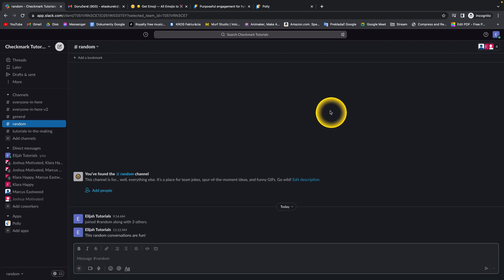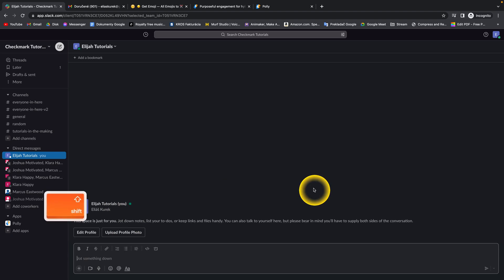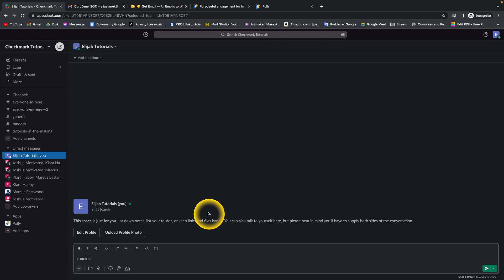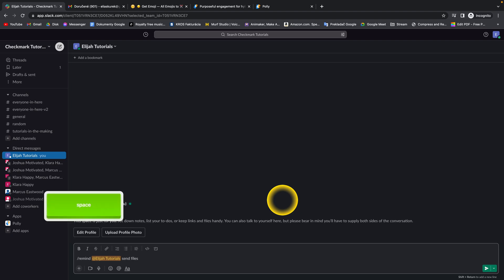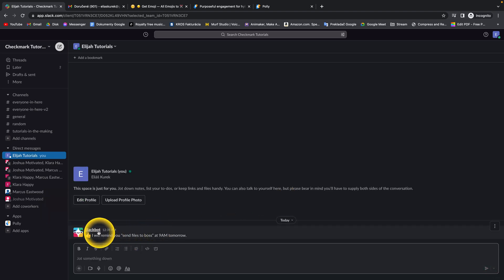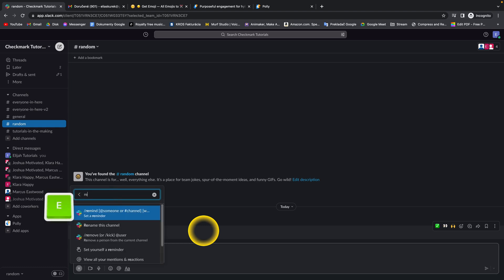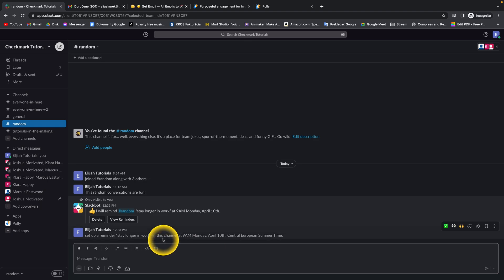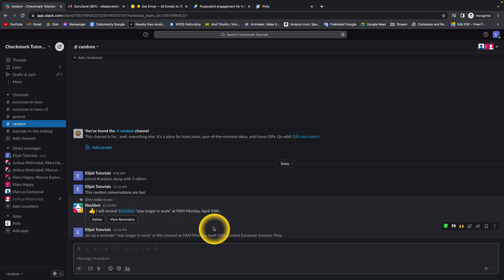How To Set Reminder in Slack | set reminders for yourself and your team | Slack Tutorial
In this video, you will learn how to set a reminder in Slack, a powerful collaboration tool that allows you to manage your work and communicate with your team. Reminders can help you keep track of important tasks, deadlines, and events, and ensure that you never miss a beat. This tutorial will guide you step-by-step through the process of setting a reminder, choosing the right time and date, adding details and attachments, and managing your reminders.

How to schedule reminders in Slack
The ultimate guide to setting reminders in Slack
Slack reminders 101: Everything you need to know
A beginner's guide to setting reminders in Slack
How to create and manage reminders in Slack
Slack tips and tricks: Setting reminders like a pro
Boost your productivity with Slack reminders
Mastering Slack: How to set reminders for yourself and your team
Get organized with Slack reminders
Never miss a deadline again: How to use reminders in Slack.